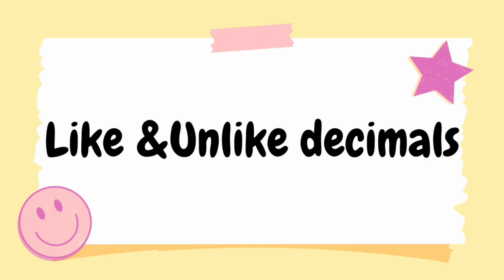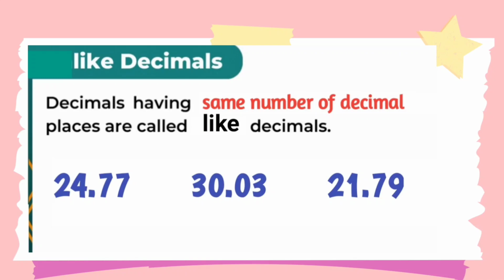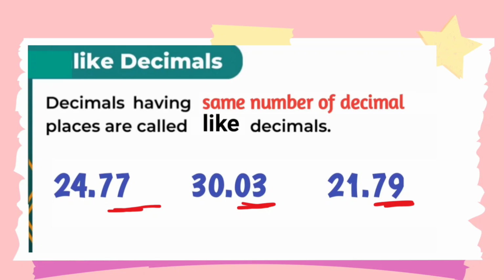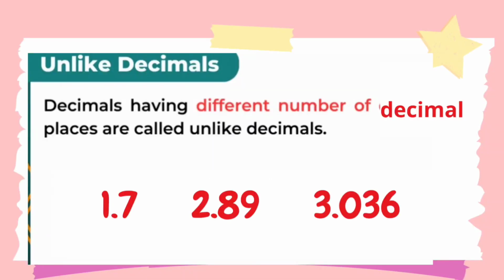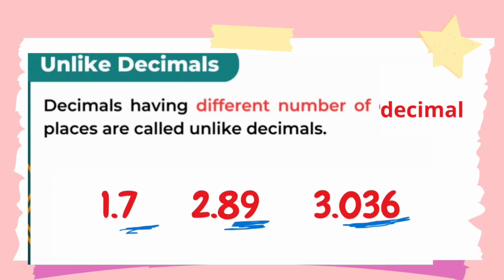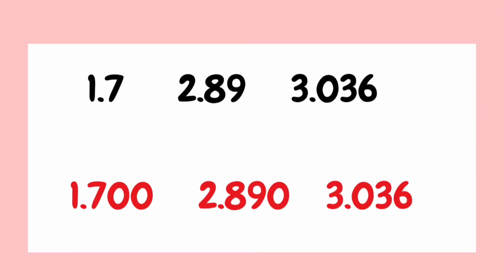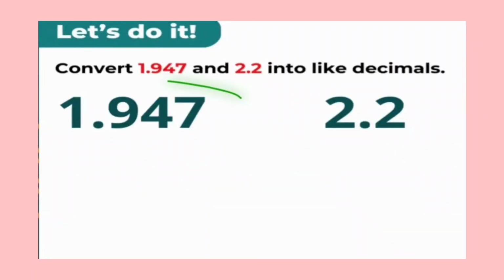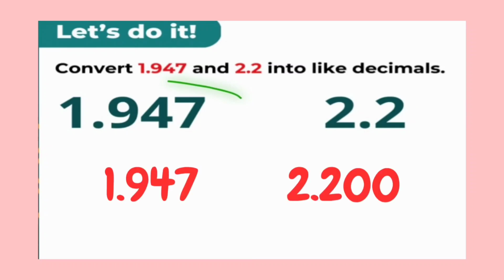//Decimals explained//Like and unlike decimals demystified @neesan's study corner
In this video, we dive deep into the concept of decimals, focusing on like and unlike decimals. Learn what they are, how to identify them and their key differences with simple examples and clear explanations perfect for students looking to master decimals easily and ace their math skills. Whether you are a beginner or just revising, this video will simplify the topic and help you build a strong foundation in decimals.

Watch this video and apply on your child to study how to  know about like and unlike decimal numbers in math step by step.

Your quieries:-
and unlike decimals,
decimal numbers,
Neesan's study corner,
what is homeschooling,
study tips,
splendid moms,
nanhe kids,